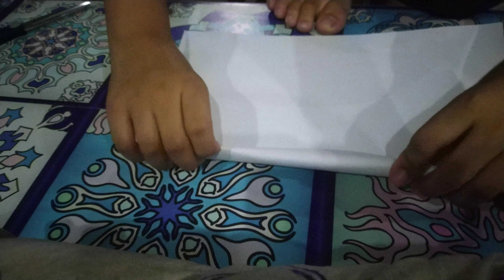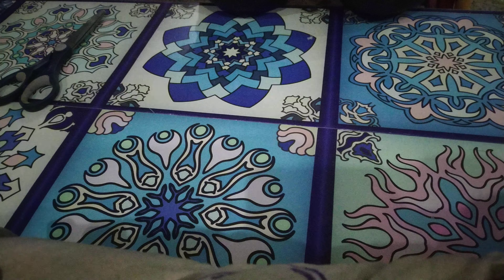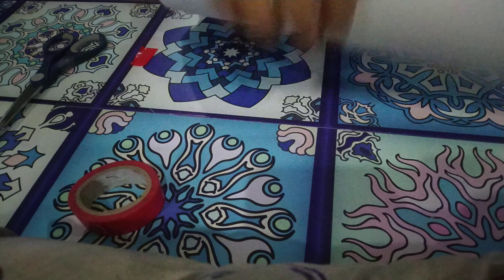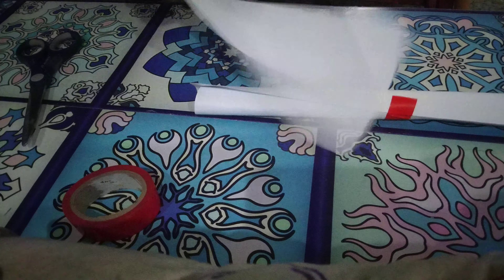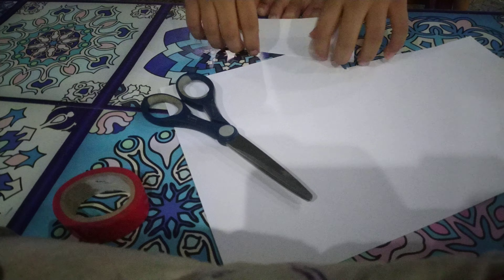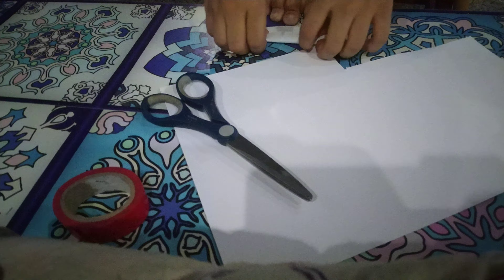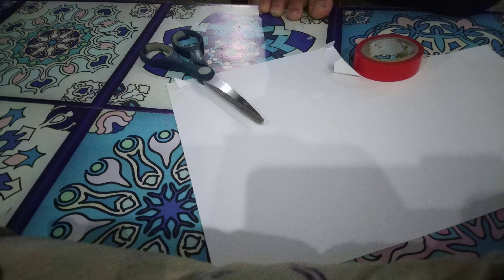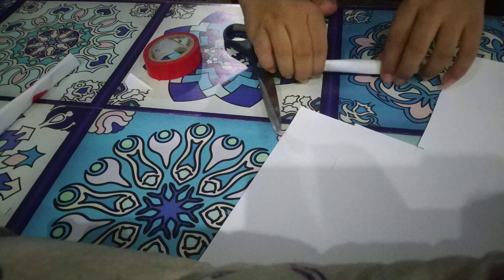How to make a paper trident (easy!) part 1